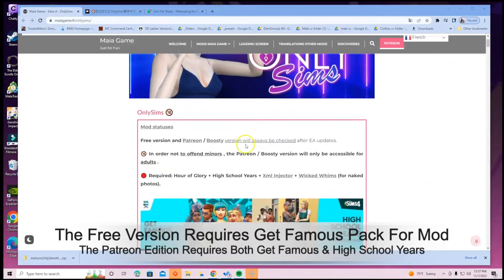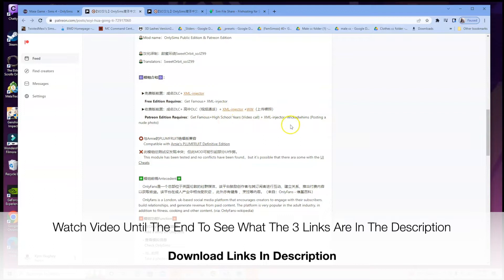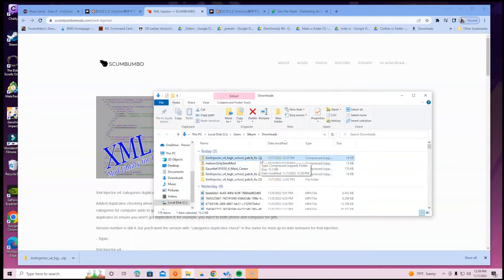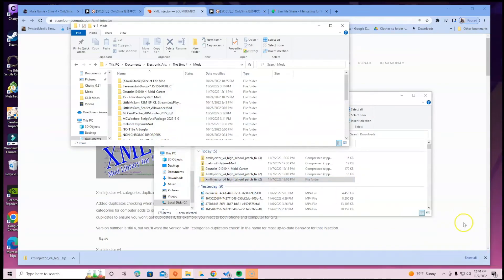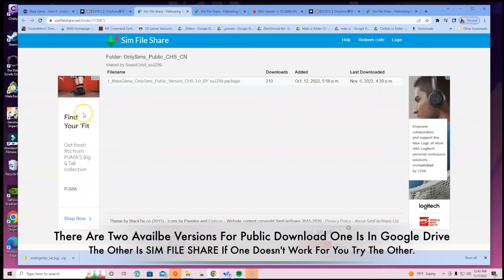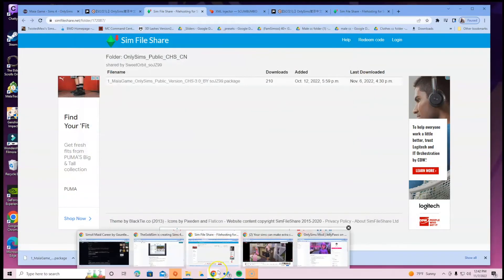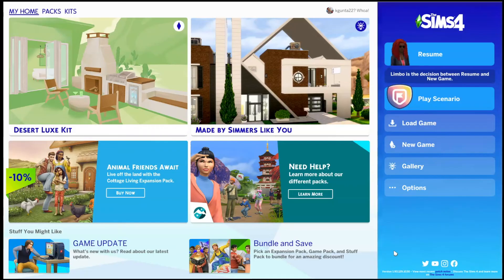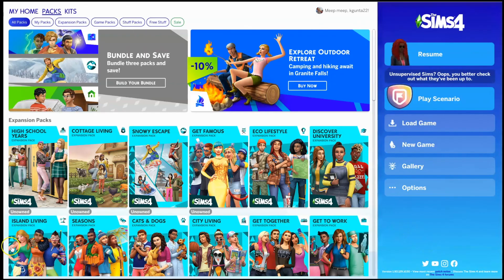How To Install Only Sims Mod (MAIA GAME) For Sims 4 | 2022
Hi Simmers!
I HIGHLY ADVISE WATCHING THE FULL VIDEO UNTIL THE END!
In this video I am going over how to install the only sims mod by Maia Game! If you want to have a smooth process with installation it may be best to watch the video over again a few times to make sure you don't miss anything while installing! I hope this helps let me know what your experience has been in the comments! :)

⭐ BECOME A SIMPLICITY CHANNEL MEMBER!!! Get Early ACCESS TO VIDEOS AND 1ST PRIORITY RESPONSES TO COMMENTS!  ⭐